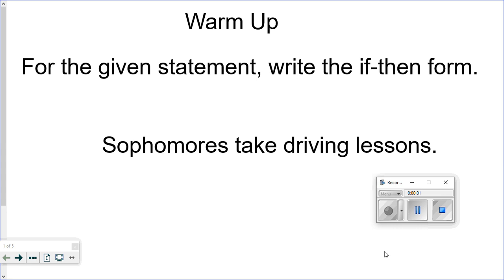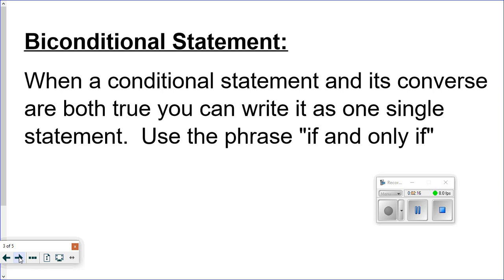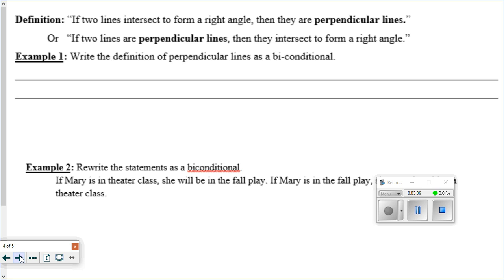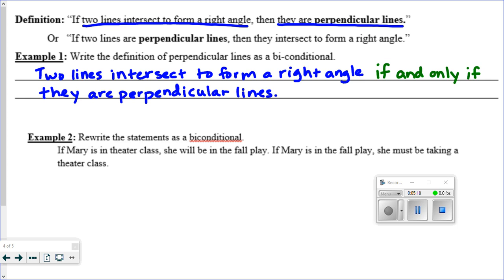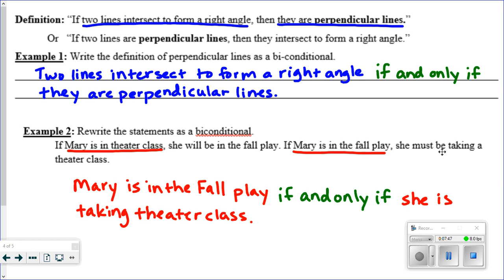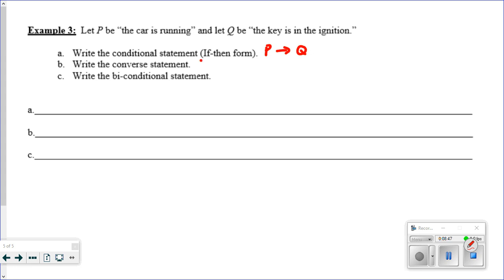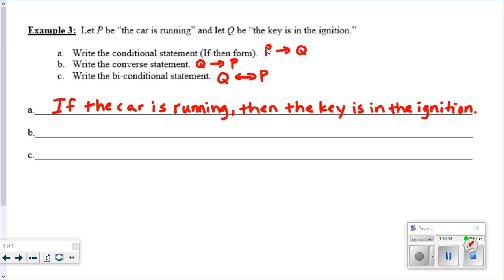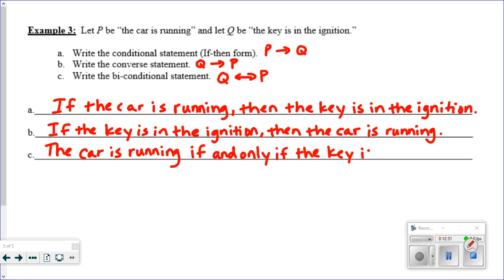2.2 Day 2 Notes - Mrs. Cecil